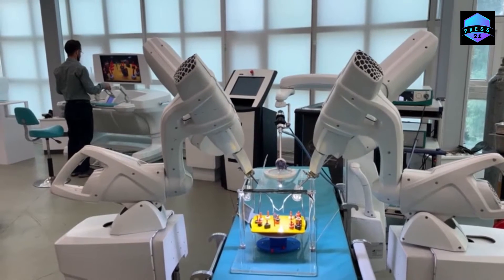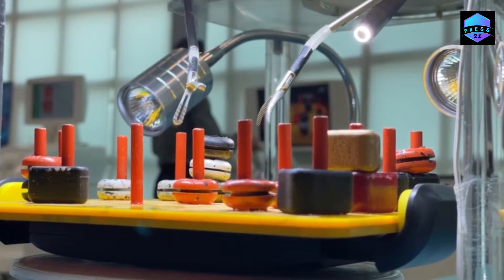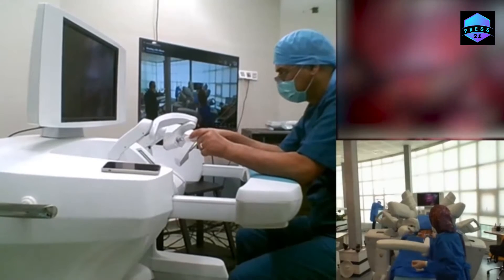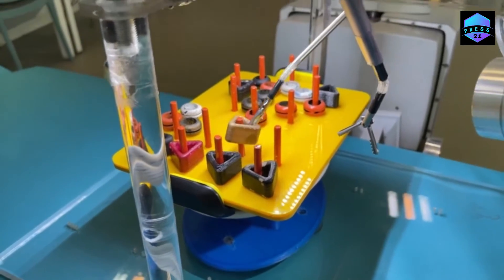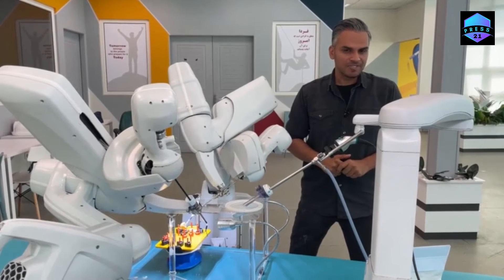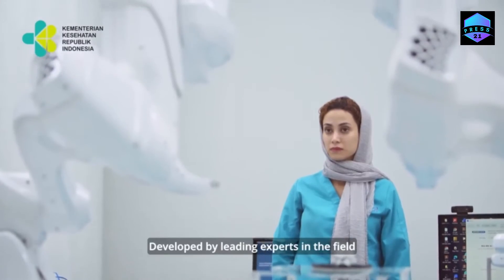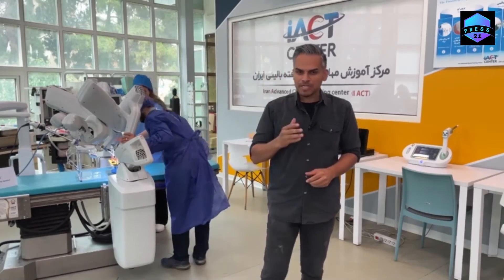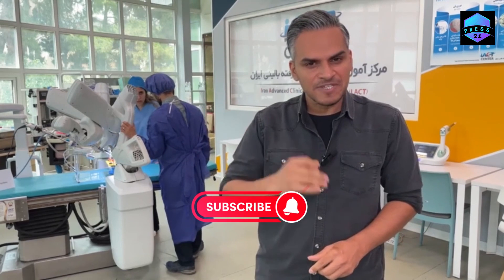Iran's robot surgeon saves people's lives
Iran has also made significant advancements in robotic surgery. Iranian researchers and engineers have been actively involved in developing robotic surgical systems and conducting research in the field. Their contributions have led to the successful implementation of robotic surgery in various hospitals and medical centers within Iran.